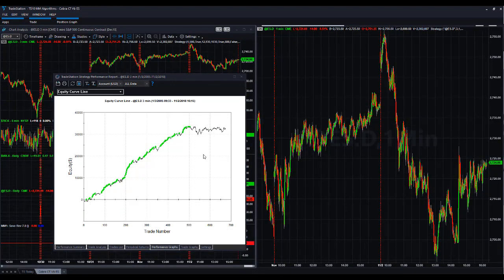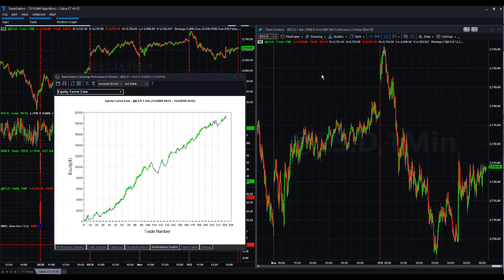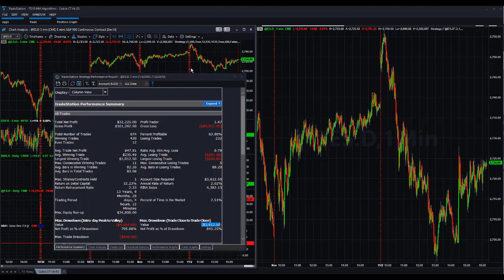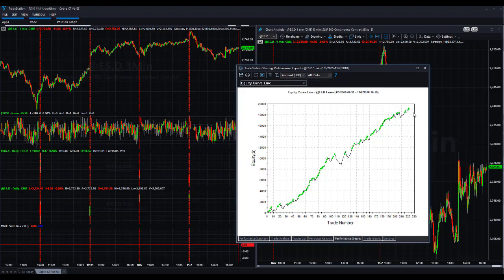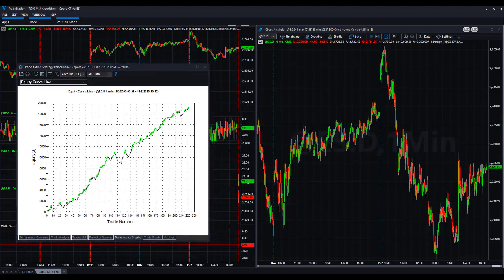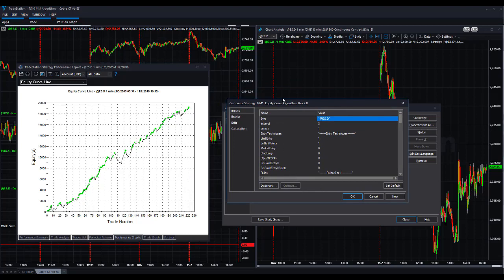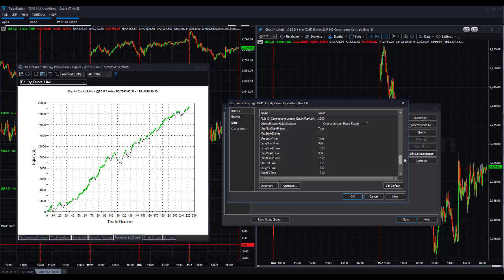The Degradation Algorithm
We take advantage of a trading system algorithm that starts to underpeform with the degradation algorithm.

Futures and forex trading contains substantial risk and is not for every investor. An investor could potentially lose all or more than the initial investment. Risk capital is money than can be lost without jeopardizing ones' financial security or life style. Only risk capital should bused for trading and only those with sufficient risk capital should consider trading. Past performance is not necessarily indicative of future results.